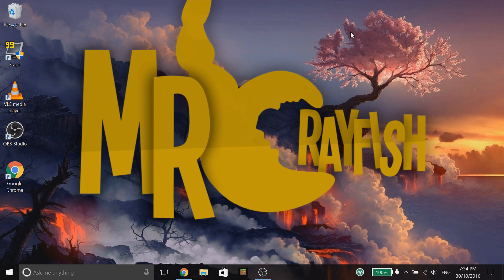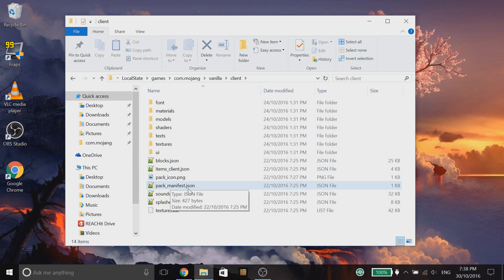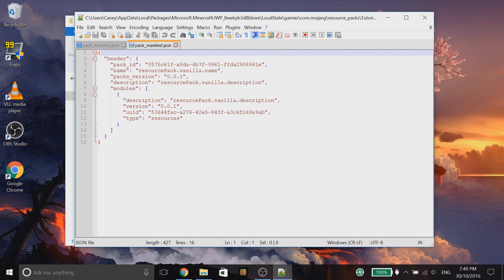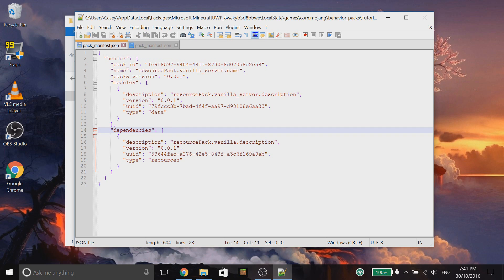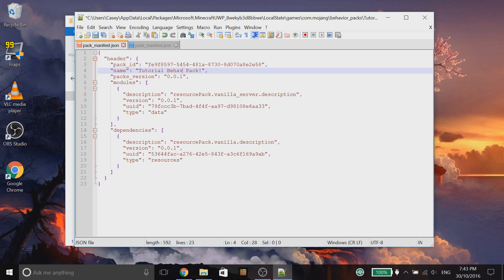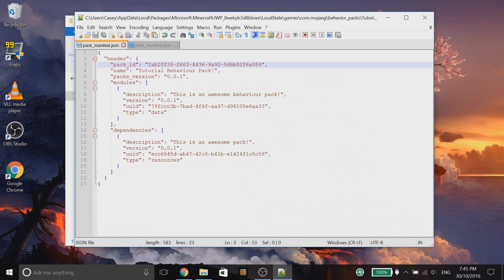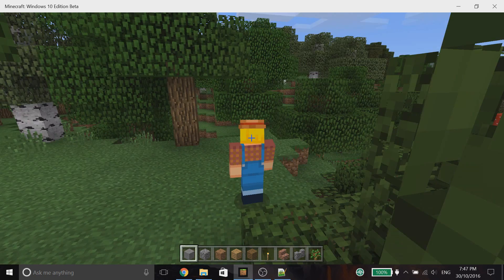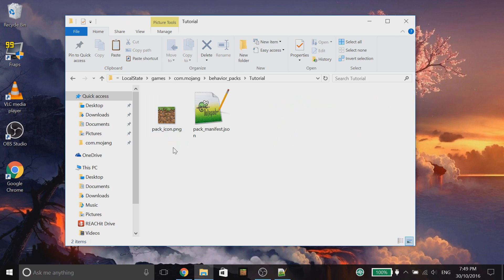Minecraft: Addon Tutorial - Template (Windows 10/PE)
★ Remember to *SNAP* that like button if you enjoyed the video ★

Welcome to MrCrayfish's Addon Tutorials. In this tutorial today, MrCrayfish will show you how to setup the template we will use to create behaviour packs!